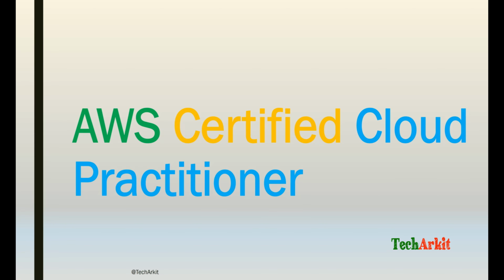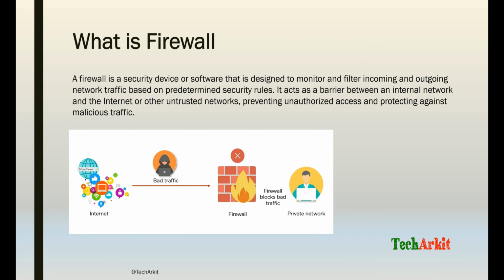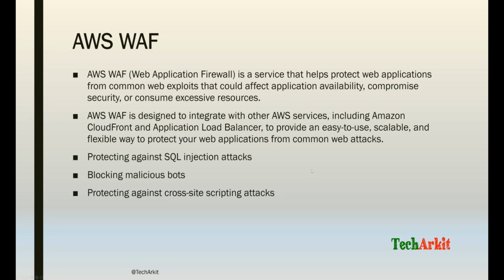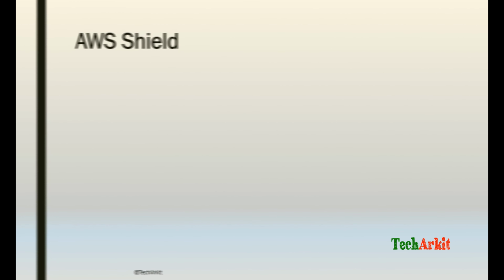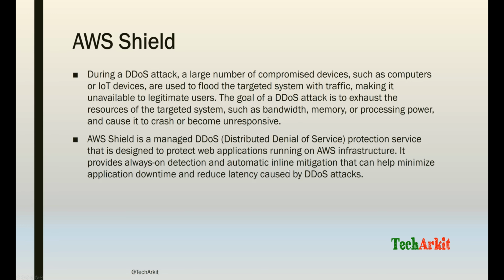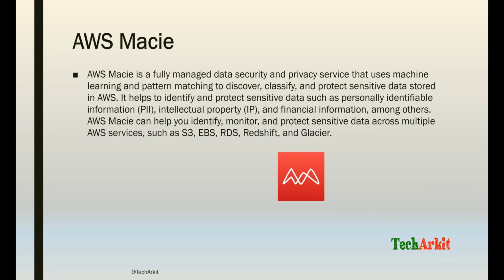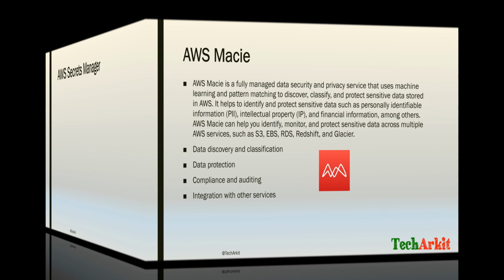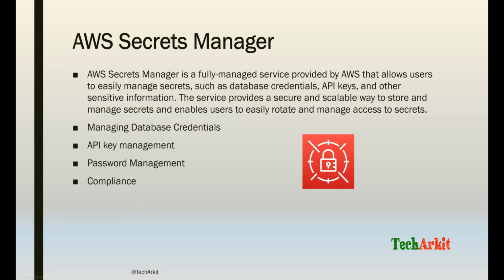Application security services from AWS | Tech Arkit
AWS Application Security Services: Ensuring Your Applications Stay Secure

Post your topic, and we will make videos for you

AWS Web Application Firewall (WAF): AWS Web Application Firewall (WAF) is a security solution that protects web applications from typical web exploits and assaults such as SQL injection and cross-site scripting (XSS). It can be used to secure AWS-hosted websites and APIs, as well as on-premises applications. A corporation, for example, can employ WAF to safeguard its online store from attacks that could jeopardize consumer data.

AWS Shield: AWS Shield is a managed DDoS protection service that protects web applications hosted on AWS from large-scale attacks. It provides real-time monitoring and automatic mitigation of DDoS attacks. A company, for example, can use AWS Shield to protect its online banking platform from DDoS attacks, which could cause service disruption and financial loss.

AWS Certificate Manager (ACM): AWS Certificate Manager (ACM) is a service that provides SSL and TLS certificates to be used with Amazon Web Services (AWS) and your own applications. It makes provisioning, managing, and deploying SSL/TLS certificates simple, ensuring that data in transit is encrypted and secure. A company, for example, can use ACM to secure its online payment gateway and protect sensitive customer data during transmission.

AWS Secrets Manager: Secrets Manager is a service that allows you to easily rotate, manage, and retrieve database credentials, API keys, and other private information throughout their entire lifespan to help protect access to your applications, services, and IT resources. A company, for example, can use Secrets Manager to manage database access and ensure that only authorized users have access to sensitive data.